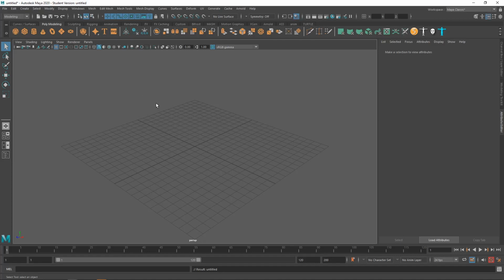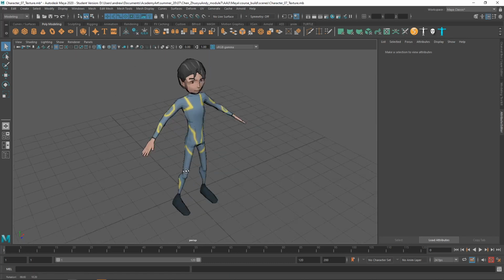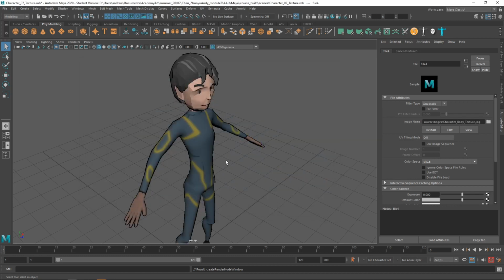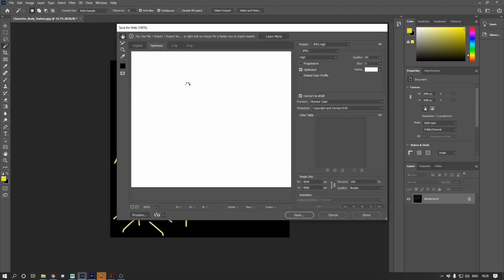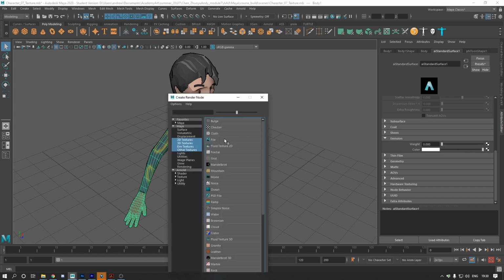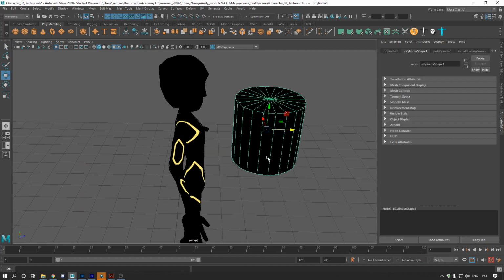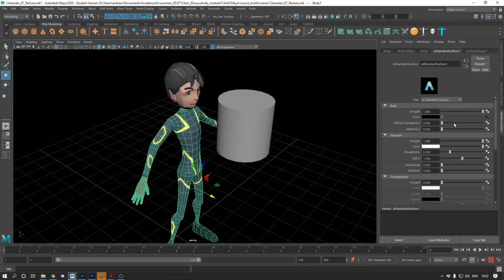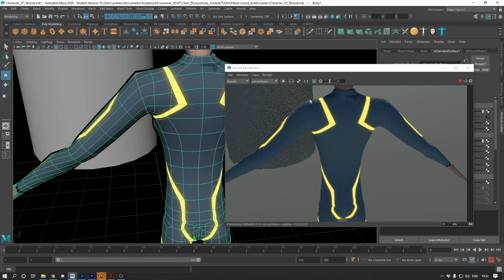summer 20 anm 623 OL2 07 andy chen